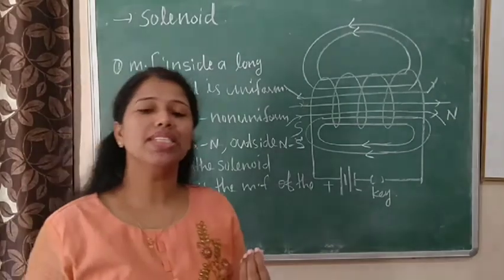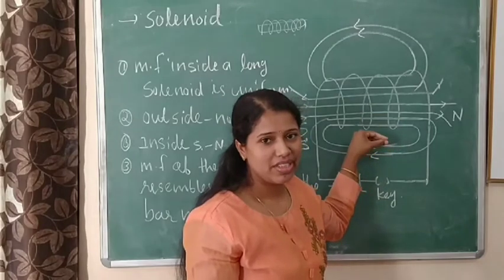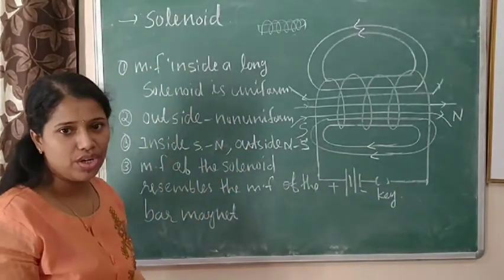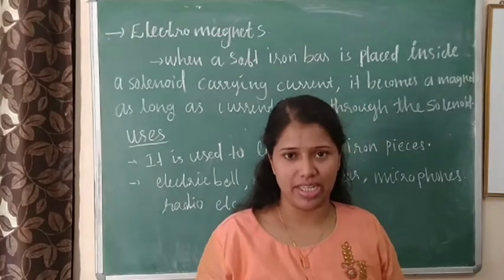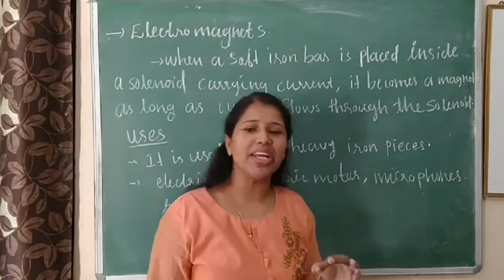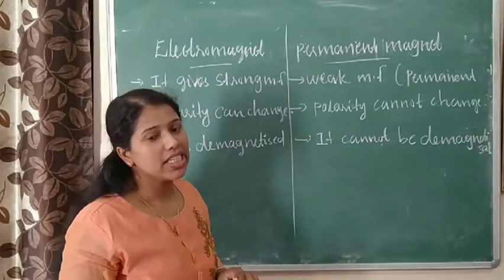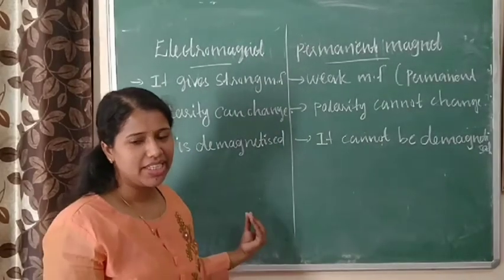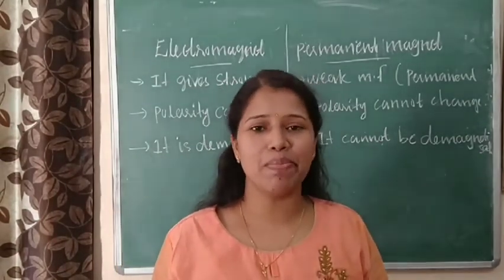CBSE CLASS X PHYSICS : SOLENOID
Solenoid, diagram.